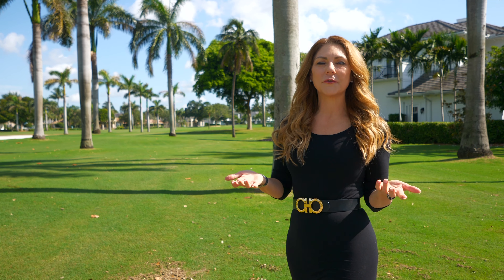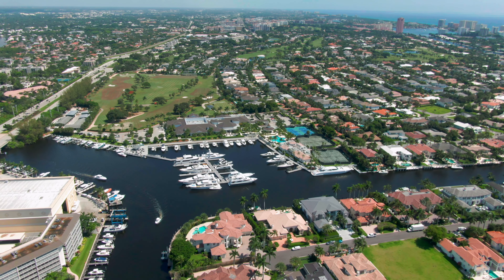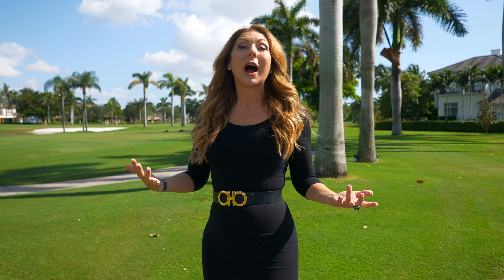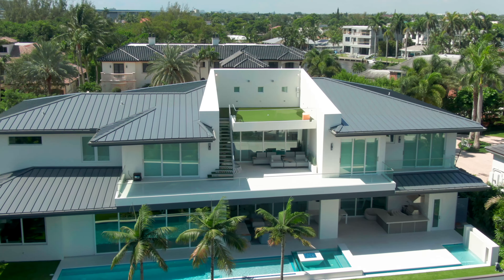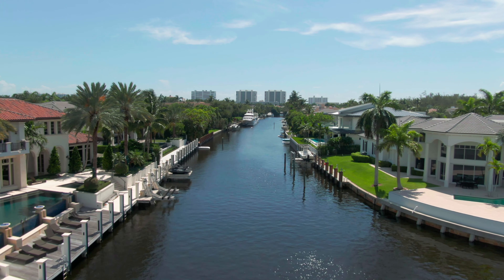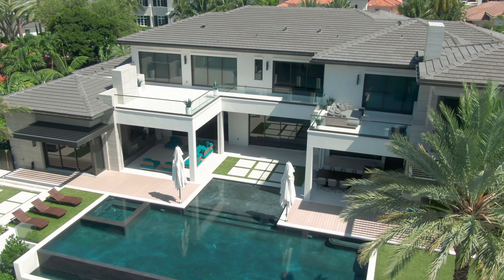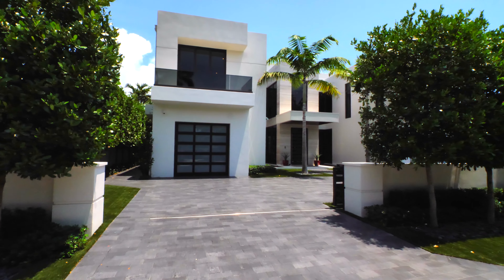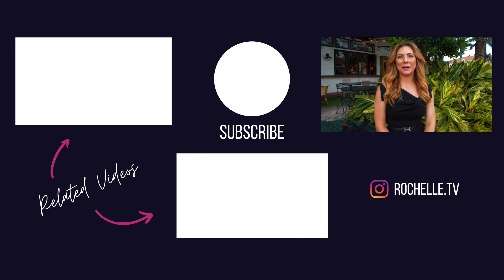Boca Raton Luxury Real Estate Market Update: Royal Palm Yacht and Country Club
Join host Rochelle LeCavalier for the pre-season 2021-22 market update for Royal Palm Yacht & Country Club in Boca Raton, Florida.

This is the only country club community is East Boca, home of all the best restaurants and shopping, entertainment options, The Boca Raton Resort, and of course the beaches; the only one with Marina, golf and tennis; and the only cc community where membership is not compulsory or related to a home purchase.

Today, we have only 15 homes for sale in Royal Palm Yacht and Country Club with an opening price point of just under $4M. Despite the current inventory pinch, there are still great buys and off-market opportunities in Royal Palm. So, don't be shy, let's be in touch if Royal Palm is of interest. Please consider me a resource.

Featuring:
MEET ROCHELLE
Executive Director of Luxury Sales, Sports & Entertainment Division

"My personal philosophy is to only do excellent work - to give better than my best. Not because of rankings or reviews or even referrals; because every day, I have the opportunity to make a difference in the life of one person.”

Consistently ranked in the Top 1% of local agents with sales in excess of $150,000,000, Rochelle LeCavalier is a highly accomplished Broker and the Executive Director of Luxury Sales, Sports & Entertainment Division for Elliman Florida. Known by clients and colleagues alike for her grasp of global markets and international marketing, she maintains a hyper-local focus on South Florida, and Boca Raton in particular luxury real estate. Her commitment to her clients' success is the guiding force behind her business approach and she is widely known for her personal touch throughout the transaction while building relationships that last far into the future.